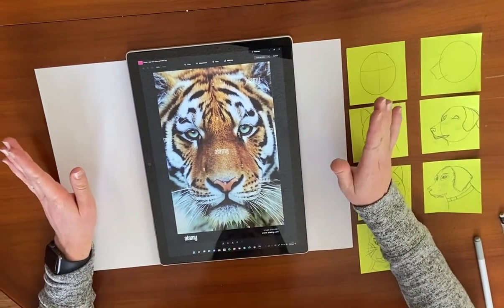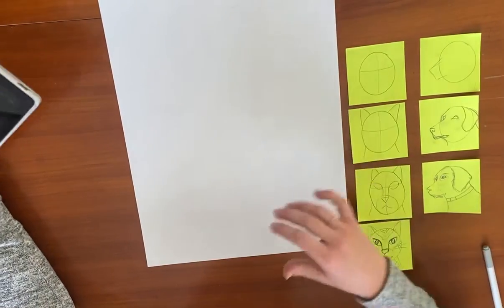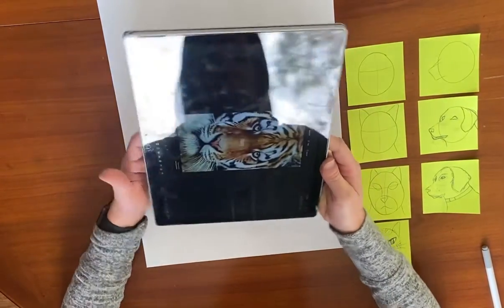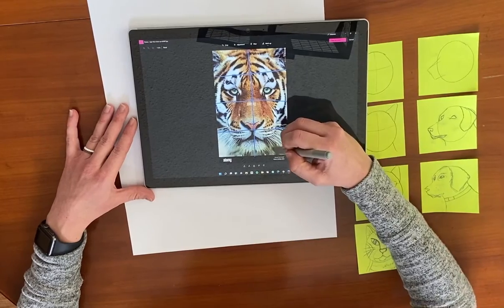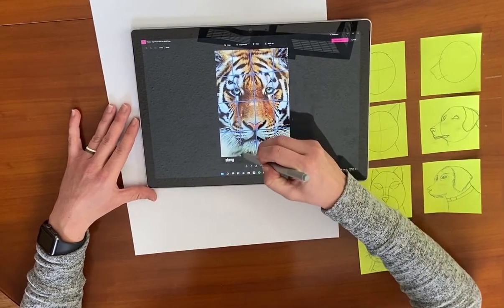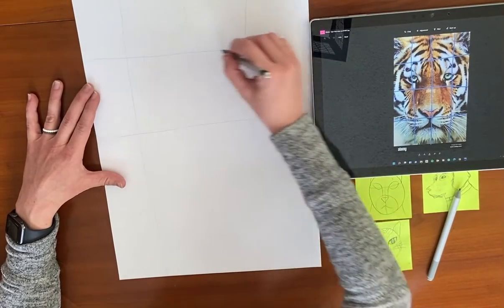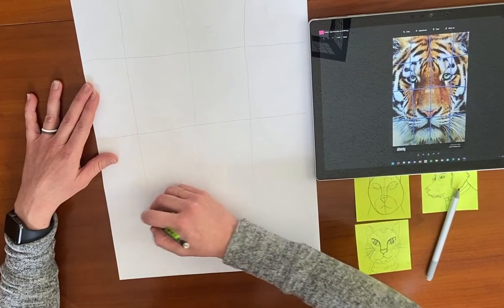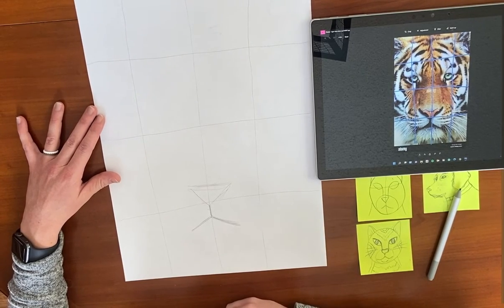February 9, 2022